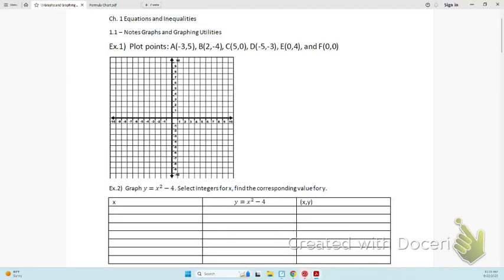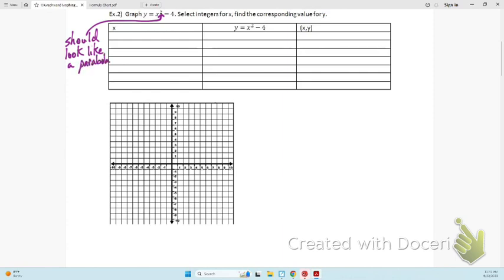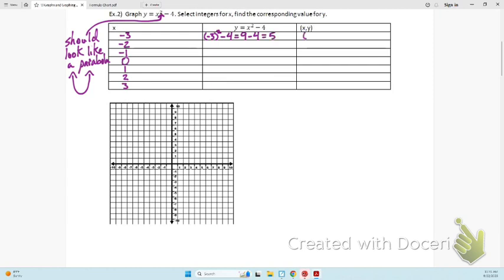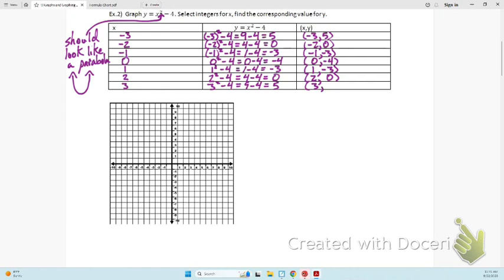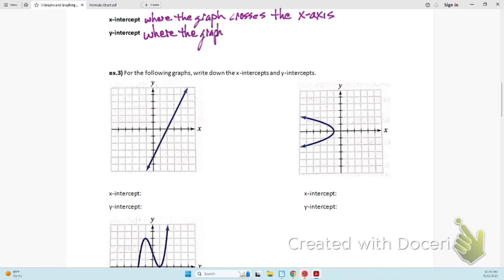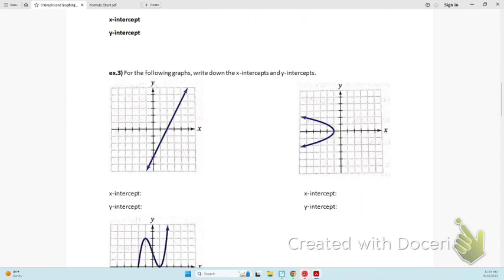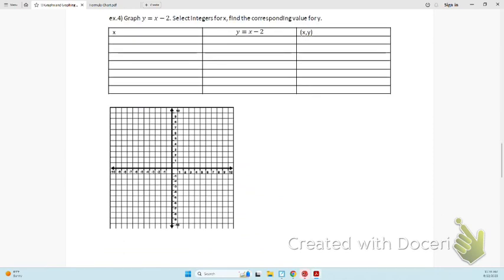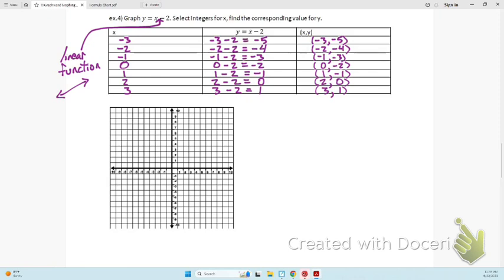9/22/23 1.1 graphs and graphing utilities